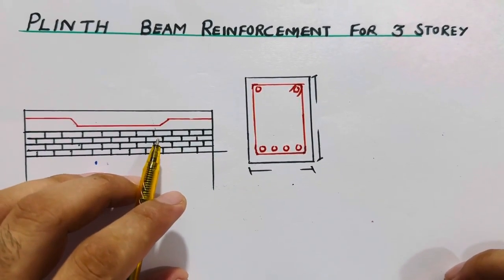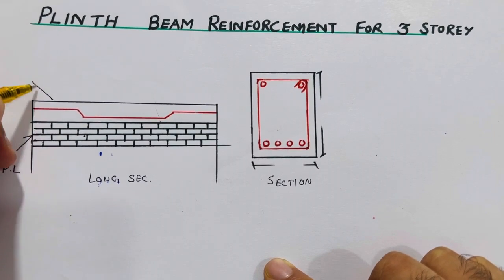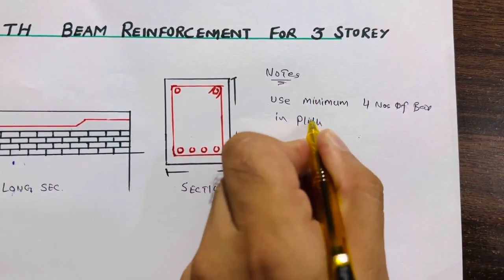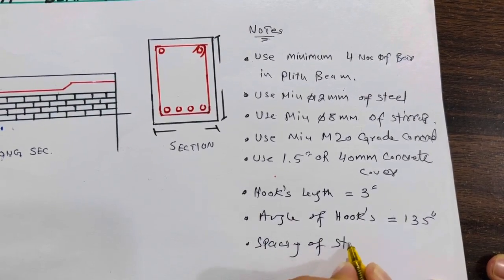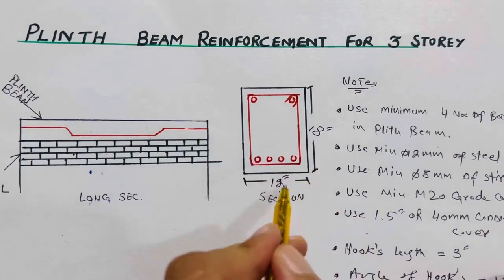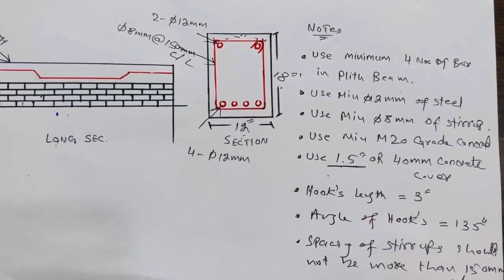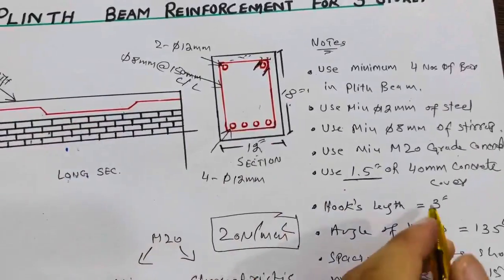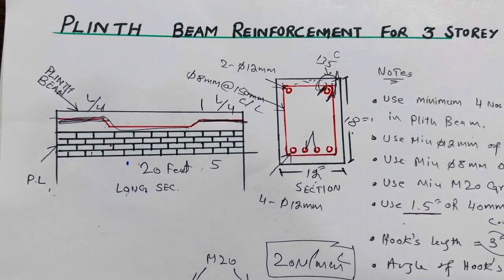Depth and Width of Plinth Beam for 3 Storey Building